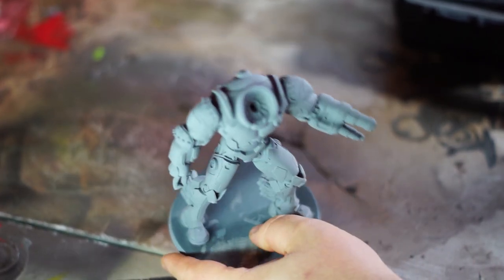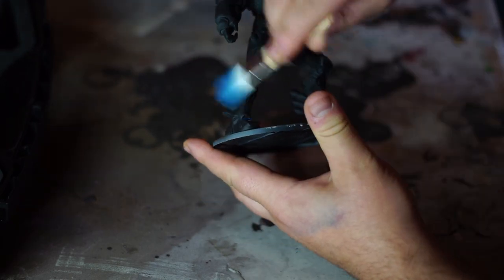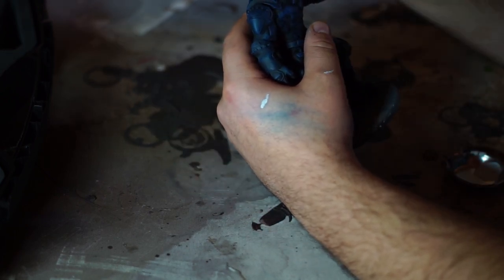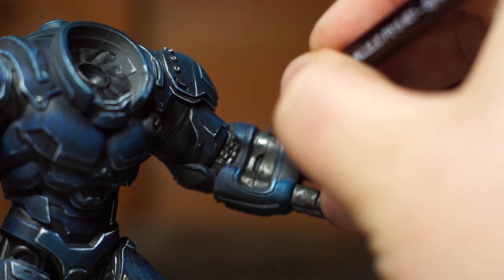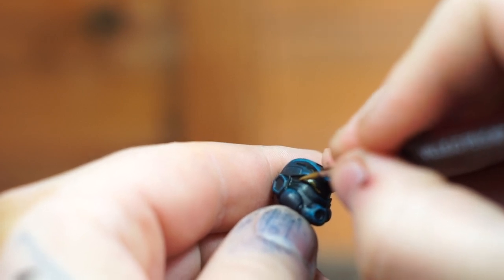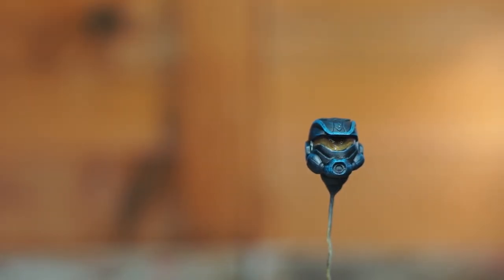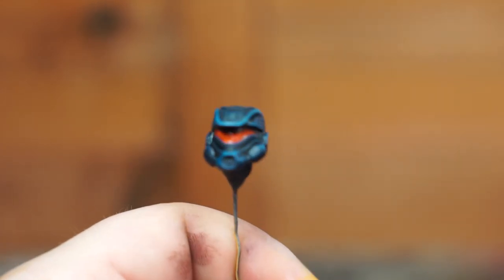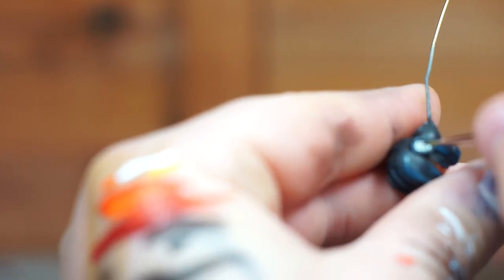How To Paint: Battle Suit Space Marine by Loot Studios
Thanks for joining me on painting this Battle Suit Marine from Loot Stuidos! Any questions i'll be happy to answer!

3D Printer
Air Compressor
Vallejo Game Colour
Army Painter Speed Paint
Acrylic Inks
Sable Brushes

00:00 Intro
00:40 Begin the Drybrushing!
01:26 The Dreaded EDGE HIGHLIGHTING!
02:11 Metallic UH
02:29 Paint it Black
02:56 Bring it Back
03:56 The Happy Accident
07:12 What you're actually here to see